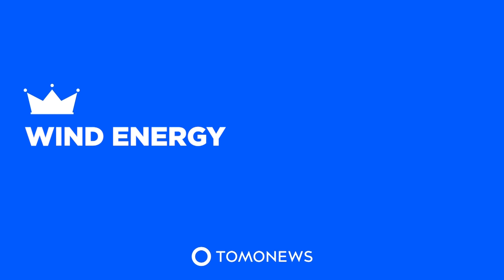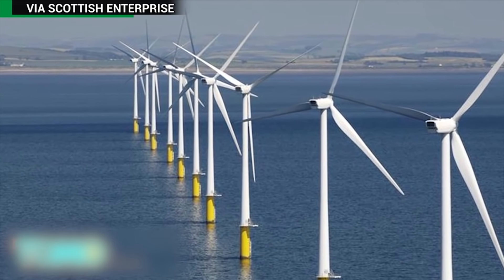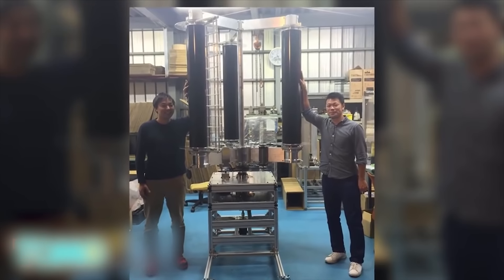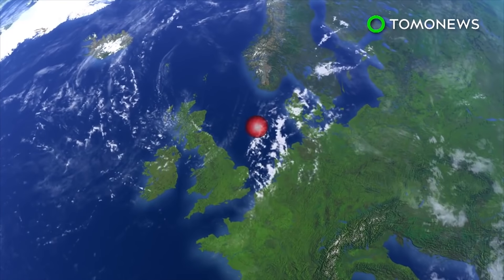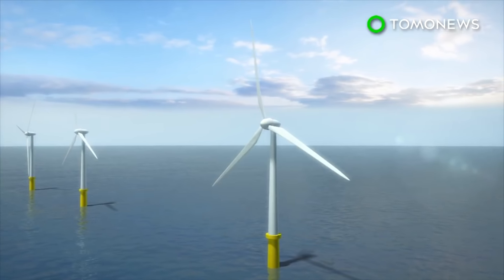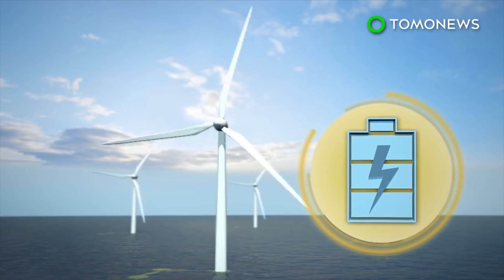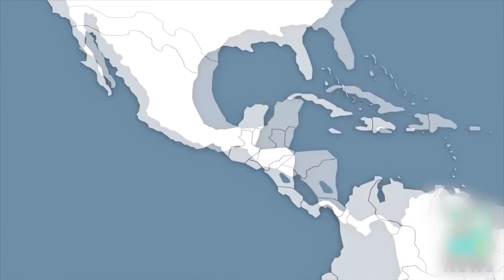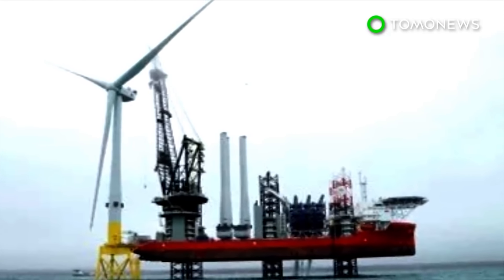Largest floating offshore wind farm in Scotland; Typhoon turbine developed in Japan - Compilation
World's largest floating offshore wind farm to be built off the coast of Scotland. Typhoon turbine: Japanese engineer develops wind turbine to harness power from typhoon.